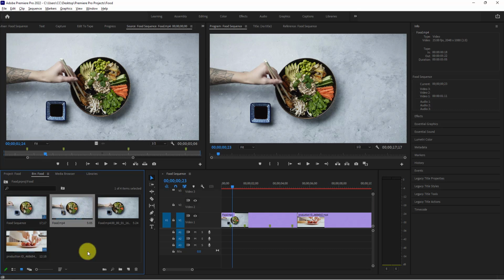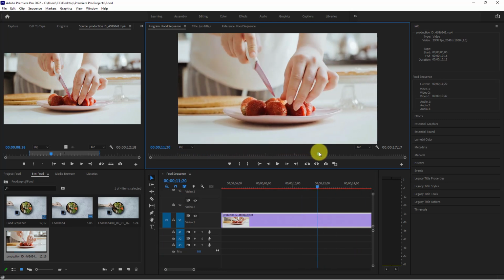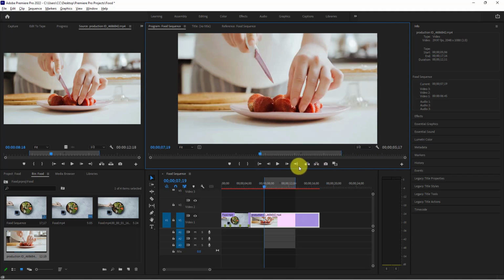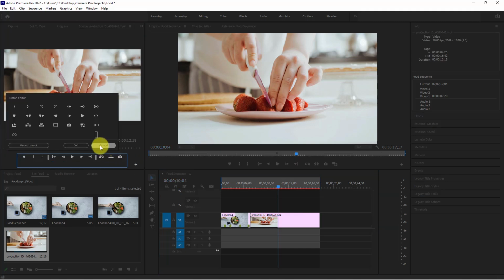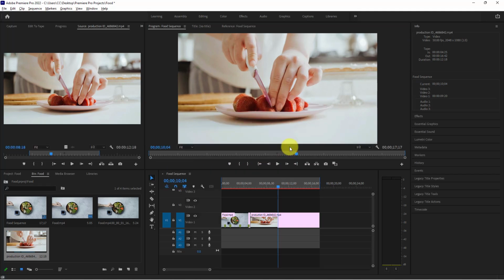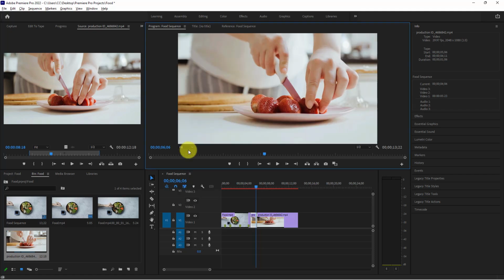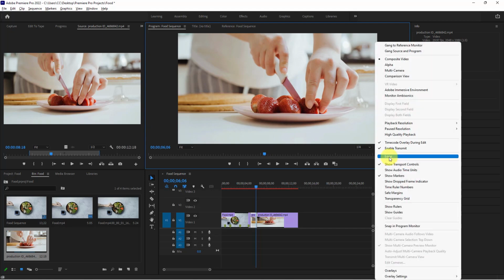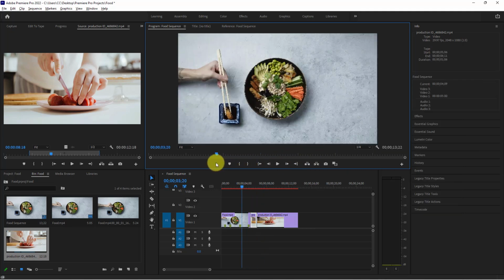Part 8 | How to Use the Preview Monitor in Adobe Premiere Pro | Free Editing Tutorial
In today's video - Part 8 | How to Use the Preview Monitor in Adobe Premiere Pro | Free Editing Tutorial

Welcome to Part 8 of our free Adobe Premiere Pro CC course!

In this video, we’ll dive into one of the most important tools for video editing: the Preview Monitor. Understanding how to use the Preview Monitor effectively is key to achieving a smooth and professional editing experience.

We’ll walk you through the essential features of the Preview Monitor, including how to adjust playback settings, zoom in for fine details, and work with markers to streamline your editing process. You’ll also learn how to optimize the monitor for better visualization of your clips, ensuring that every frame of your video looks perfect.

Whether you're editing a short film, a vlog, or a commercial, mastering the Preview Monitor will help you make precise adjustments and speed up your workflow. This tutorial is ideal for beginners and intermediate editors who want to refine their editing techniques and improve the overall quality of their projects.

With expert tips and practical advice, this session will help you get the most out of Adobe Premiere Pro’s Preview Monitor.